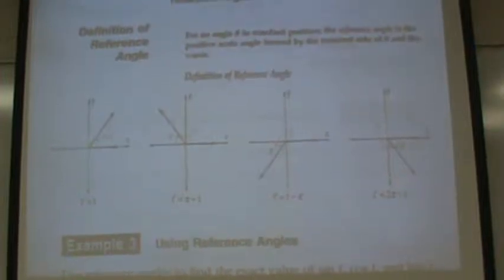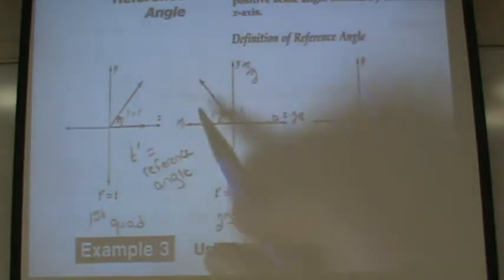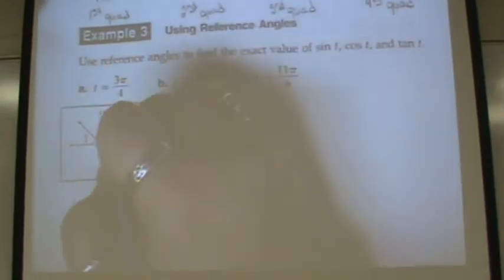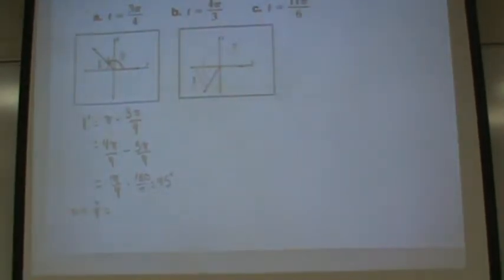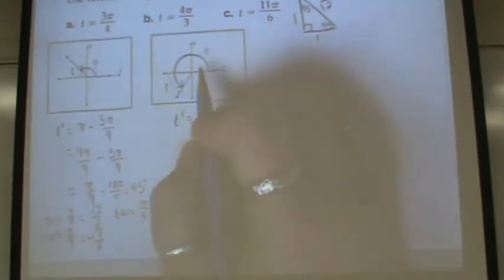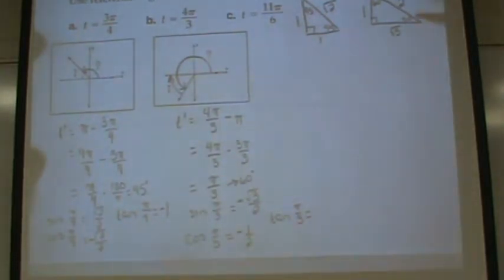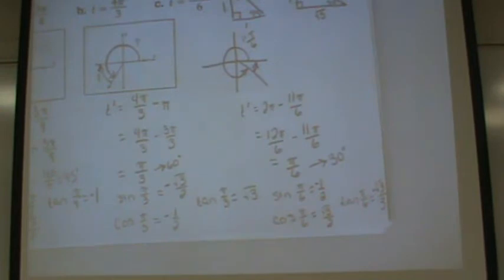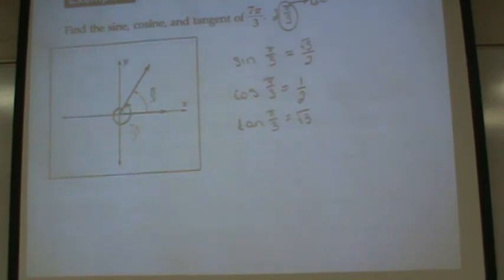4 February 2015 PreCalc 6.4 Notes Day 2